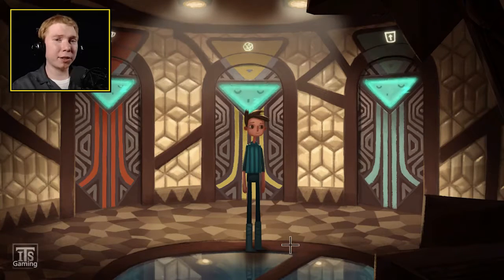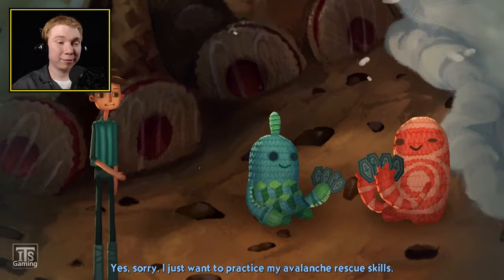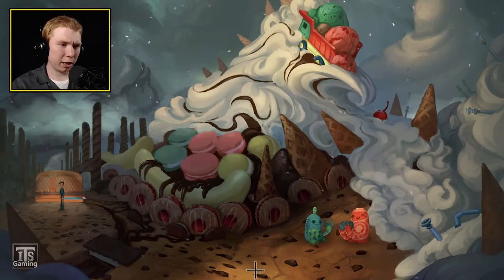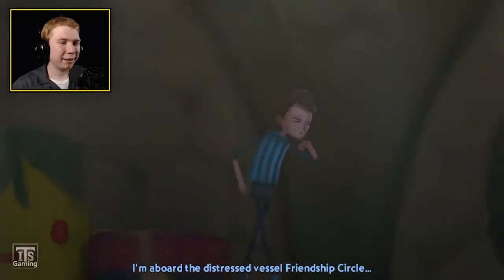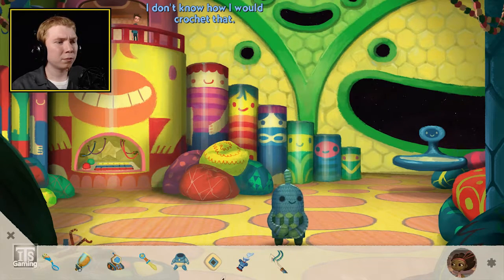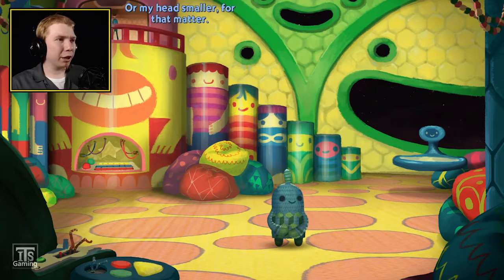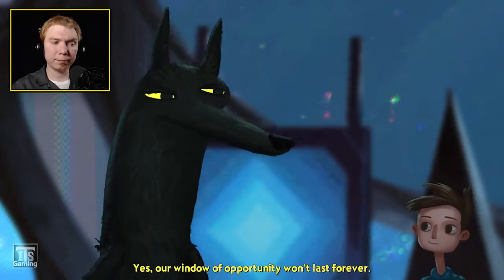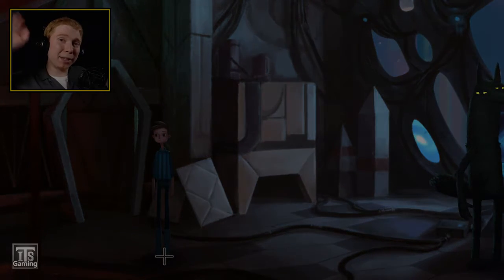Let's Play: Broken Age - Episode #4: ATTACKED! - ITS Gaming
Let's Play Broken Age. Michael Grand of ITS Gaming plays Broken Age, a new adventure game by Tim Schafer and Double Fine Productions.